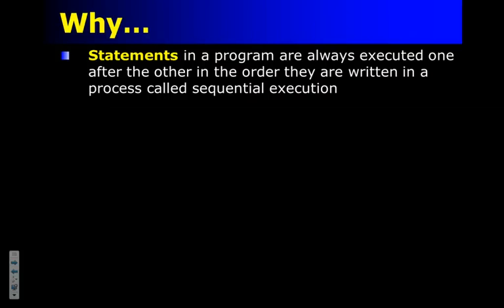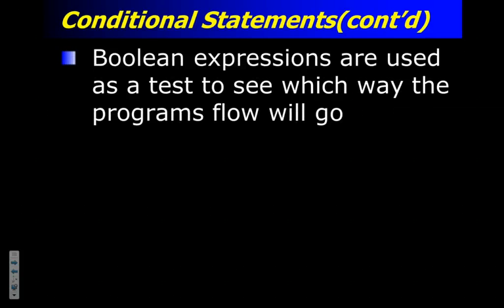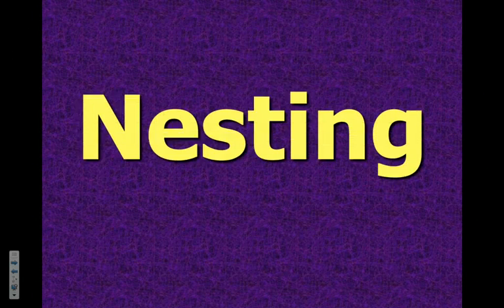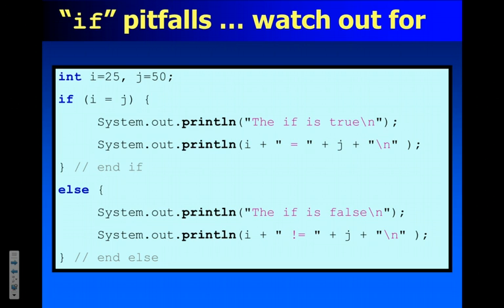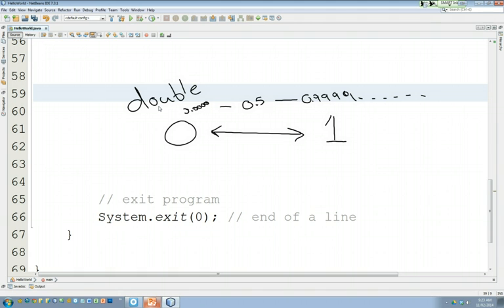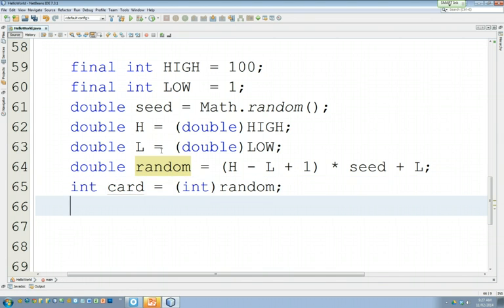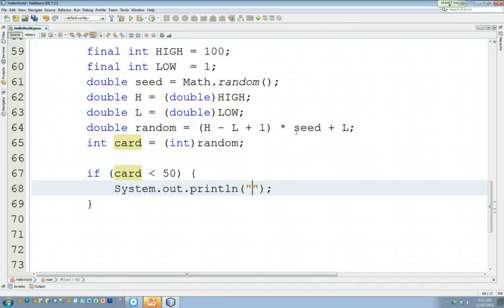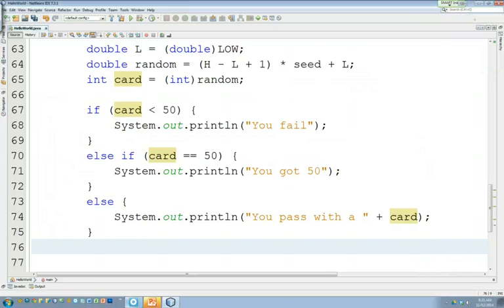Introduction To Java Conditional Statements (Computer Science 30S - Unit 01)